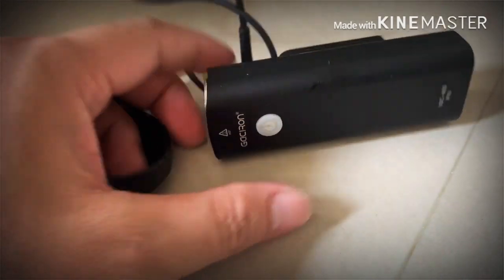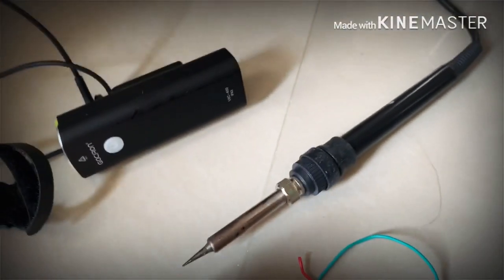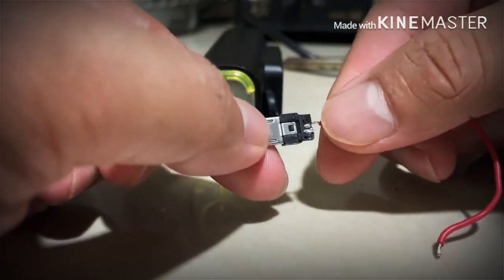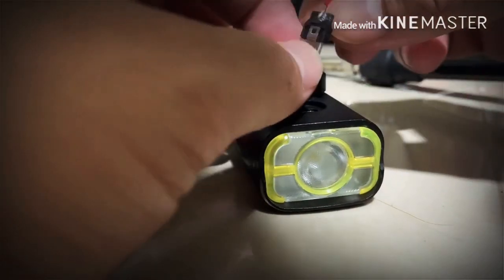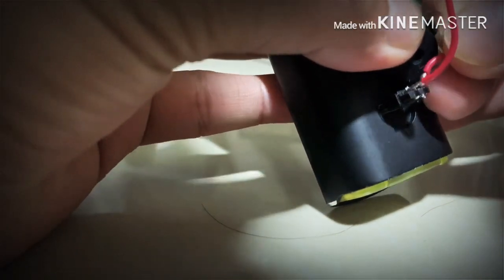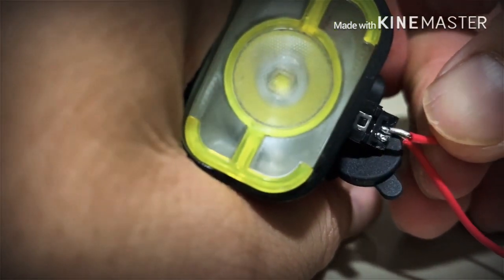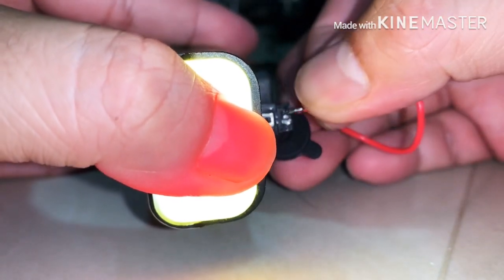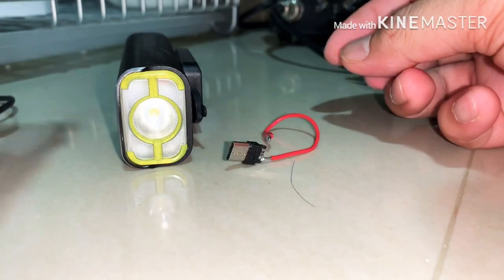Gaciron remote DIY v400 800 1600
DIY gaciron remote using Android Charging cable

Solder
Android Pin
2pcs of wires